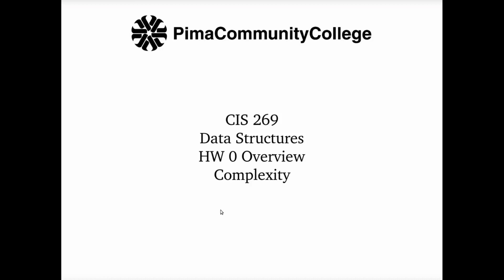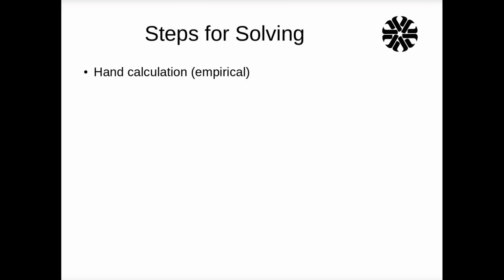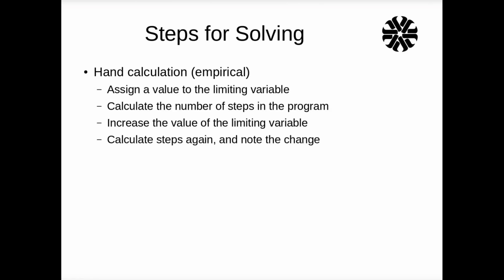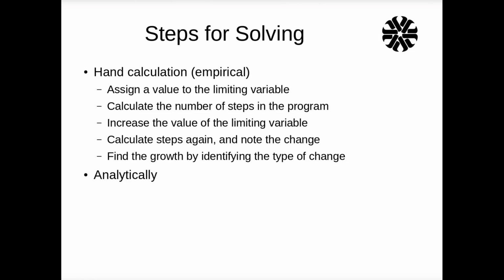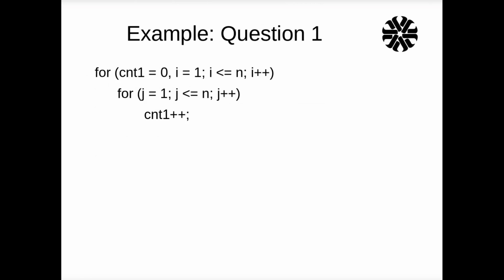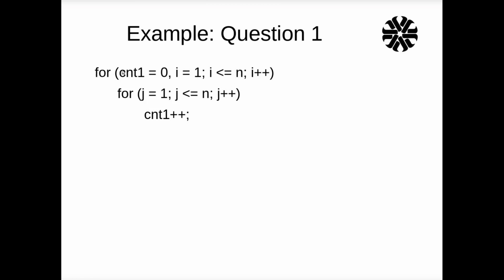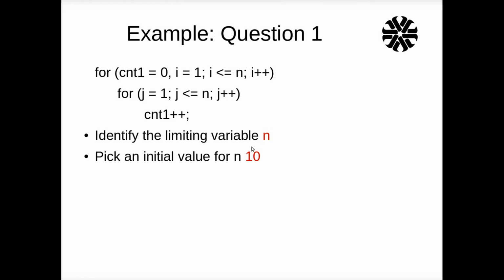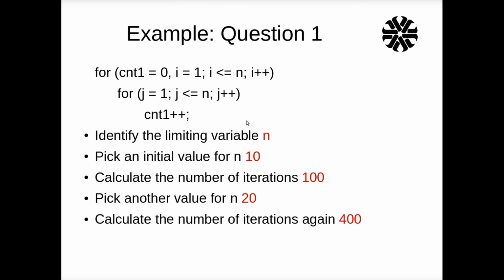Pima Community College CIS 269: HW0 Complexity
Goes over the basics of calculating complexity